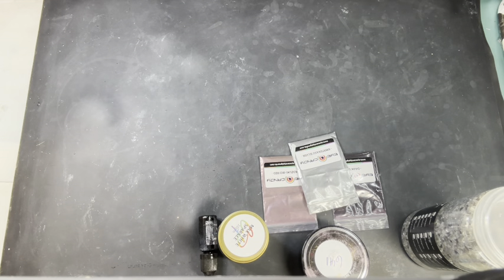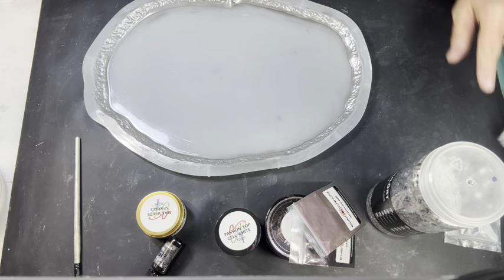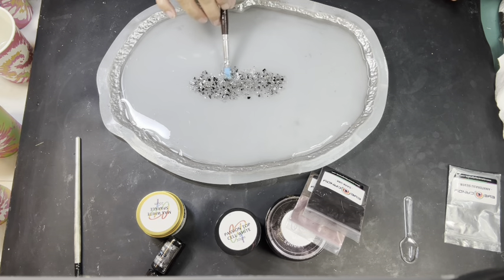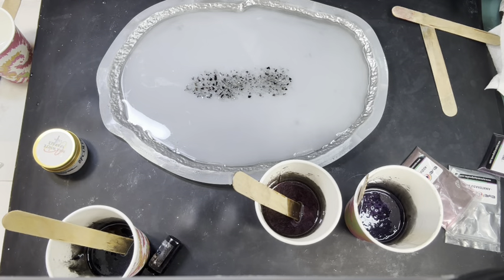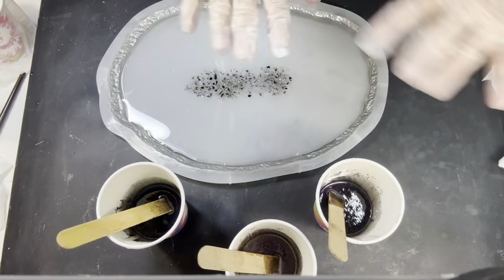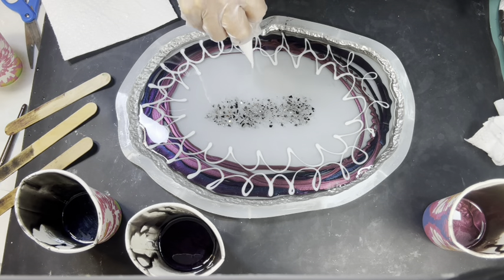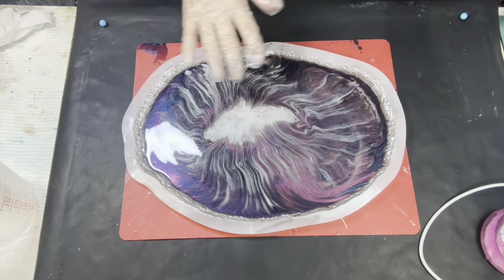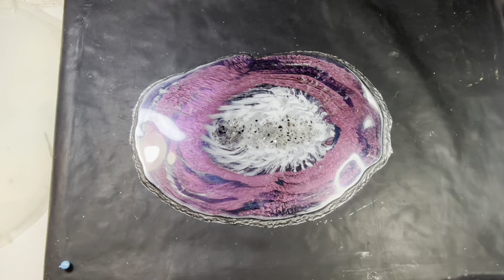Resin 101: Resin 3D bloom using Let’s Resin’s epoxy resin. did it work for me, FINALLY?!?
Well my Resin 3D bloom didn’t give me the results I wanted but the  do like the colors .  I definitely will use them again.  Although this project wasn’t a success m, i did learn a little something about this new resin i have been using.

Colors used:
Eye Candy
Snd
Dianka Pours

**BIRTHDAY CLUB**
Starting October first
I will then put those names and birthdates in the box/bowl/something and then the last day of the month I will draw one winner for the month for a special gift from me to you!

Craspire
Temu
Opt2098
SAMANTHAWEIDNER
BeebeeCraft:

Laura’s Art Corner:

When I reach 1000 subscribers the number generator will generate another winner!
Good Luck my Friends!!!  Prize Just Announced:  Ocean Basic Pack of pigment paste from Just Resin!!

I am starting a new Paypal donation and have an Honorary Color on my channel .For showing your support in addition to having your "own" color on my channel I will be doing contests too!!

I really don’t like asking for anything, but I really could use the support.  As we all know the cost of everything has soared and just keeps rising.  If you would like to send me a prize some ideas are, items you have that you’re not going to use and you would like to see me use it, PayPal donations, something from my Amazon Wishlist, and anything else you can think of.
I am so appreciative of anything that you send to me, especially your love!!
I love all of you and can not stress enough just how much you being here with me means!!

Bye  Bye
*PRIZES Only Shipped TO CONTINENTAL USA
If you would like to visit my Facebook page this is the address.  I would also love to see your work, Please show me!!

If you would like to but me a coffee , I will drink it feeling very privileged !! Thank you 😊